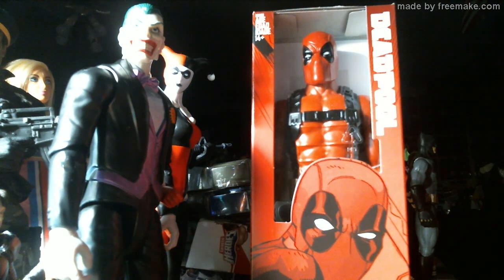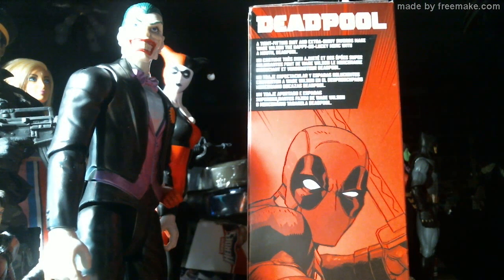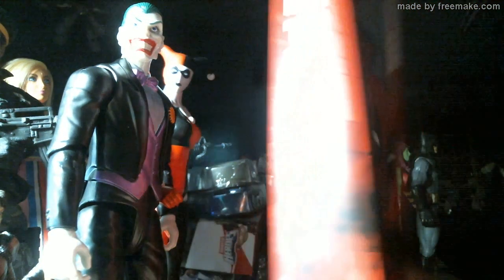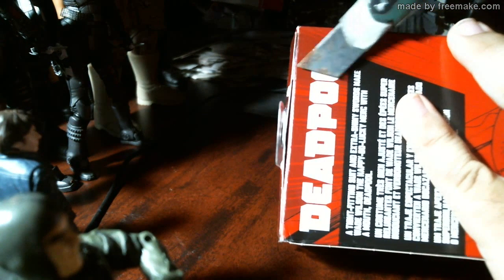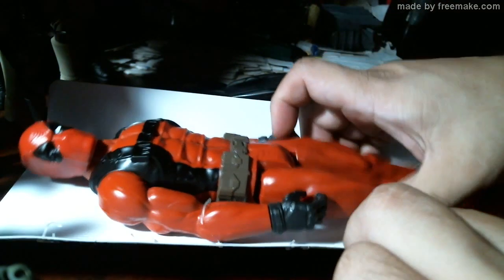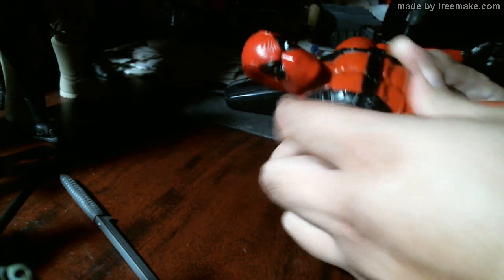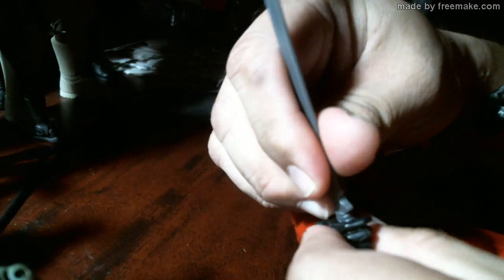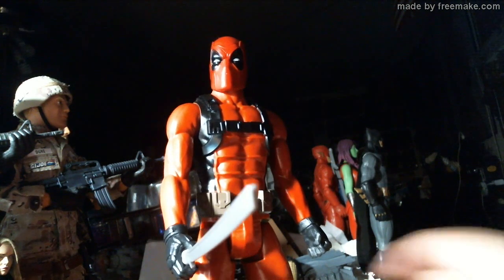12 inch tall Deadpool from Hasbros Titan Heroes Series 2018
This is the new 12 inch tall Deadpool action figure from Hasbros Titan Heroes Series.  The figure has ball swivels at the shoulders and hips.  The wrists turn, as also does the neck.  It features an all new head sculpt.  The body is the one used for The Winter Soldier.  The legs were used on Vision,and the arms come from maybe Spider Man, and the hands from The Winter Soldier.  The Katana sword is new, or maybe from the G.I.Joe Titan figures of Storm Shadow, or Snake Eyes.  It's a nice figure, for only $8.44.